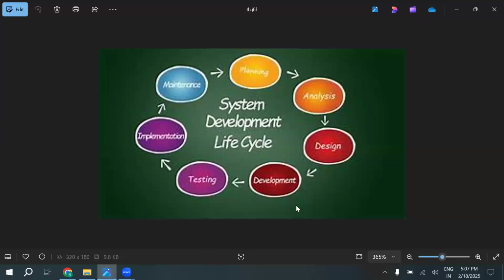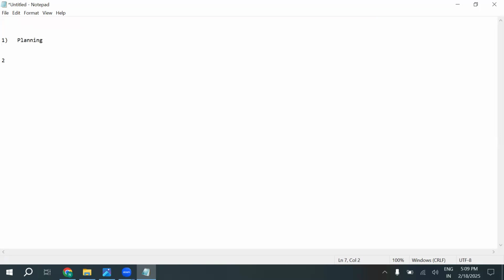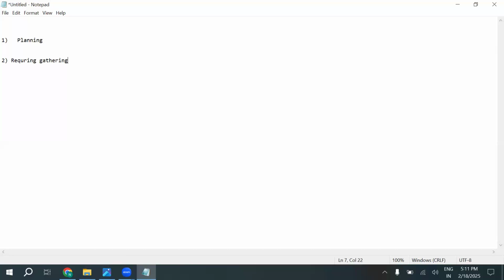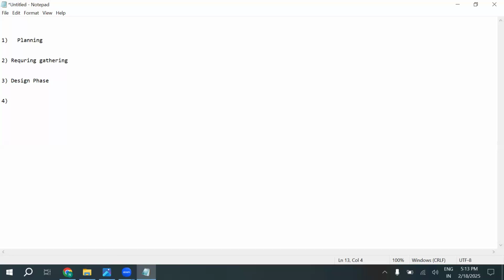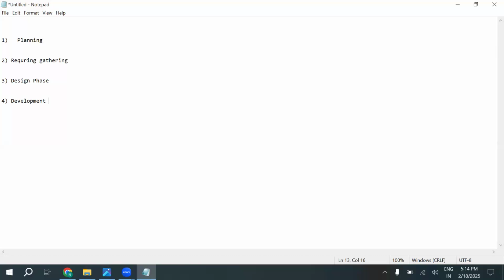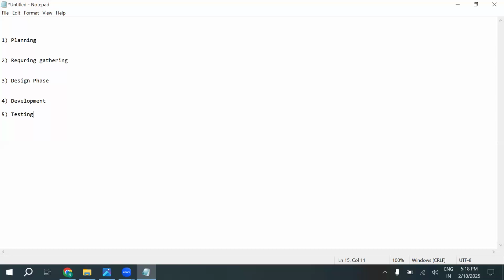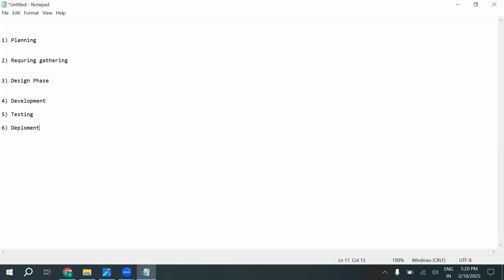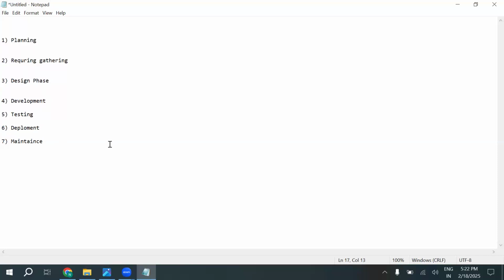🔍 SDLC Process Explained | Software Development Life Cycle Phases | RPA Automation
In this video, we’ll walk you through the Software Development Life Cycle (SDLC) process, covering all its essential phases: Planning, Analysis, Design, Development, Testing, Deployment, and Maintenance. 🚀

✅ What you'll learn:
🔹 Why SDLC is important in software development
🔹 Step-by-step explanation of each phase
🔹 Real-world examples to simplify the concept

📽️ Watch till the end to get a clear understanding of how SDLC ensures successful software development.